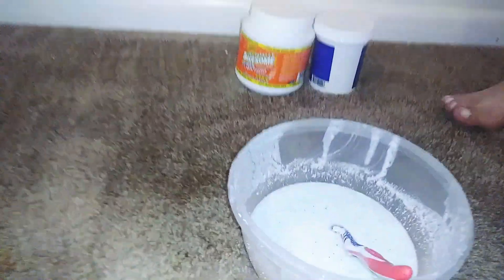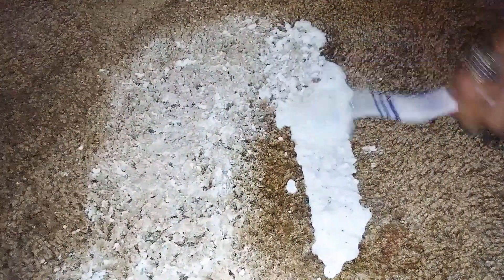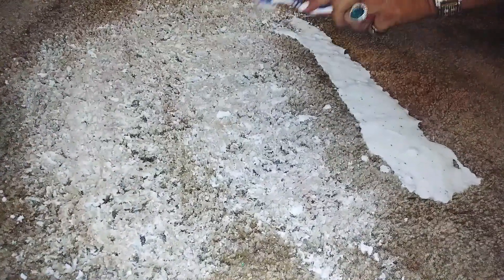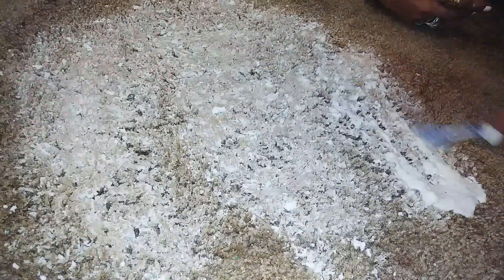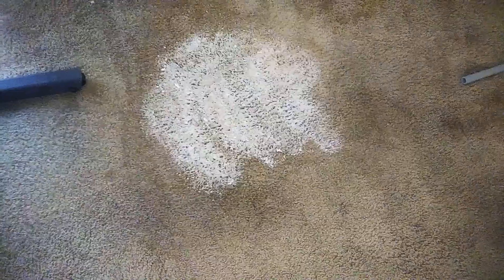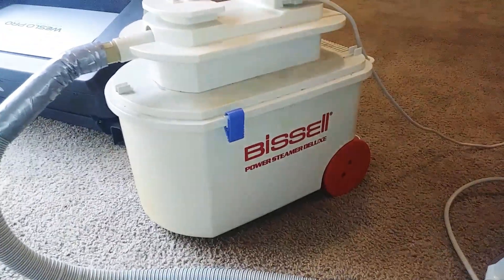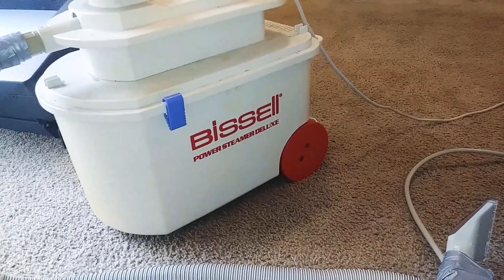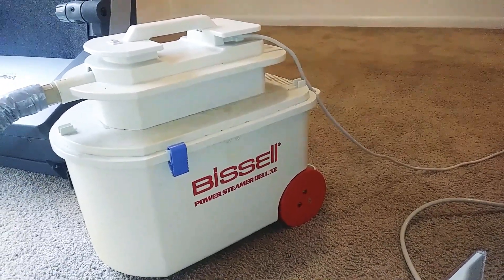cost 1.00 How I remove carpet stains koolaid make up car grease dirt with oxy best easiest way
I leave on only 3 minutes.
I use a wet dry vac or steam cleaner to pick it up.
never use a regular household vacuum.

if you need a wet/dry shop vac they start at 20.00 at Wal-Mart.
a good steam cleaner commercial grade 200.00 and up..
or rent one for about 40.00 a day

Driver lady pro
As of April 11th she can no longer work the road so
Driver lady pro Mandy

To help with her medicines etc during her illness of cancer please help

Become a DoorDash driver! Earn up to $25/hour and get a $50 bonus after 100 deliveries in 60 days for signing up here:

Luv ya!

Showgirlltd.com

send gifts,
giftcards,
gas cards,

my equipment..

glass protector
phone case
50" tripod

As always...